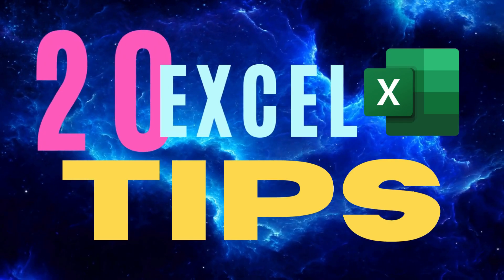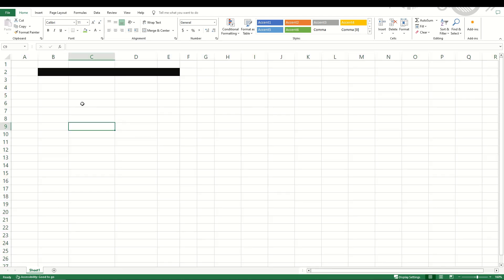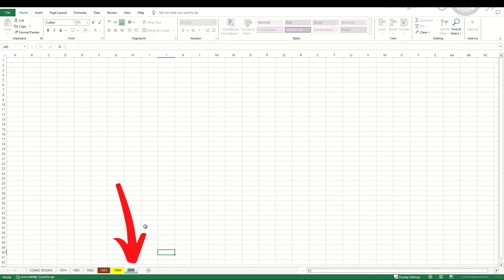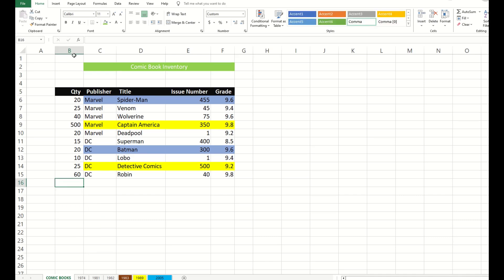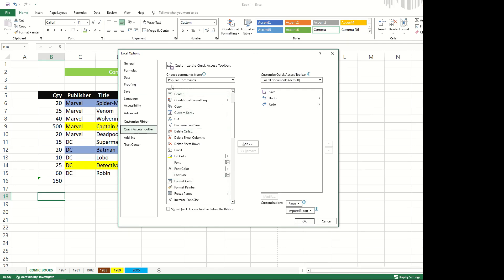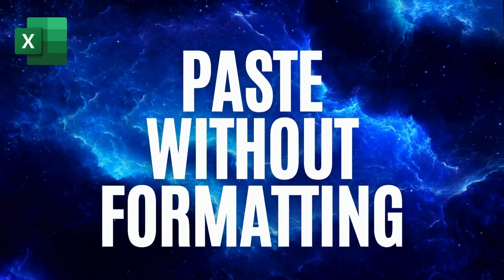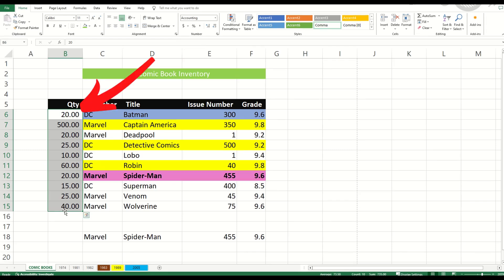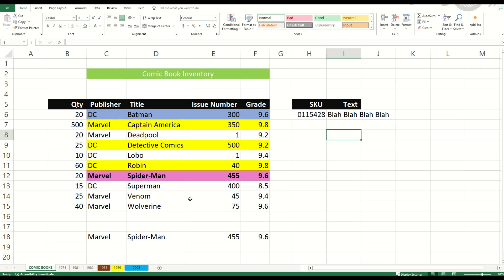20 EASY Microsoft Excel Tips For Beginners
If you are new to Microsoft Excel or even if you have used Excel for a while - here are 20 easy tips and tricks. These include formatting, tabs, pinning files and so much more!